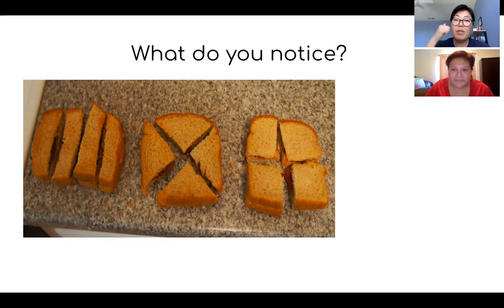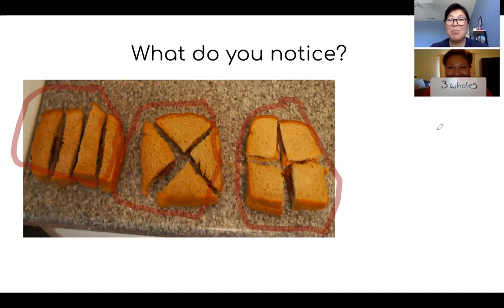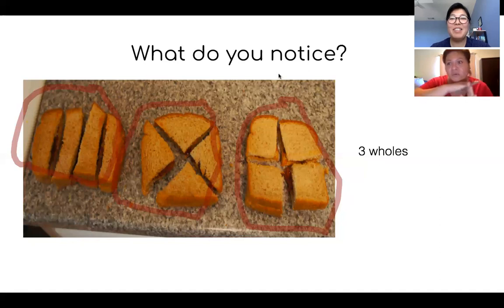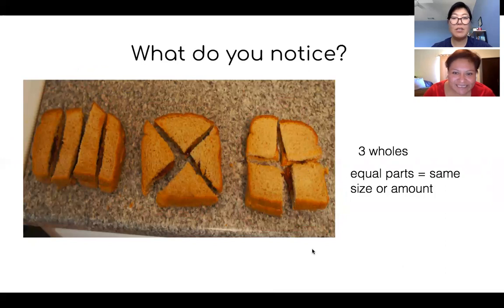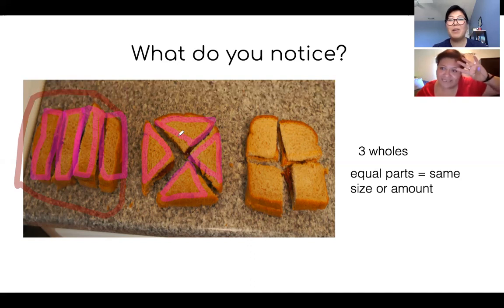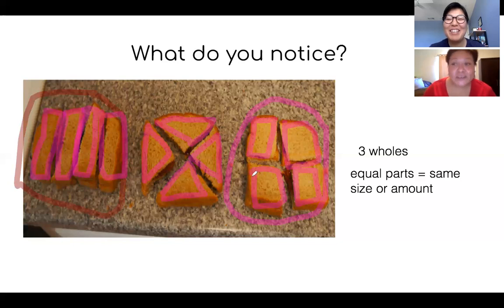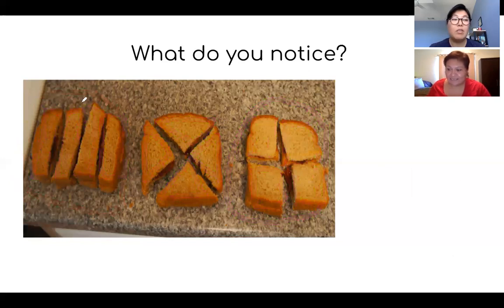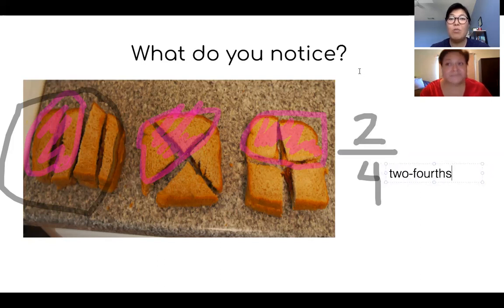Number Talk 4: What do you notice?